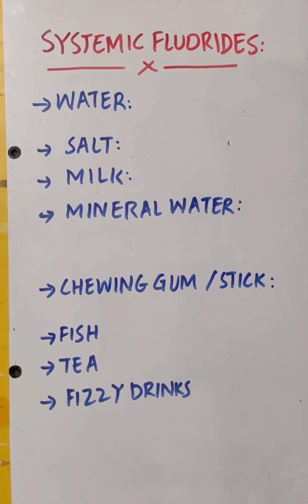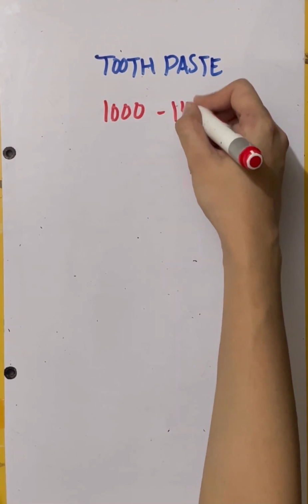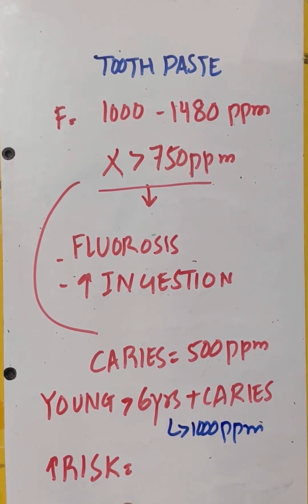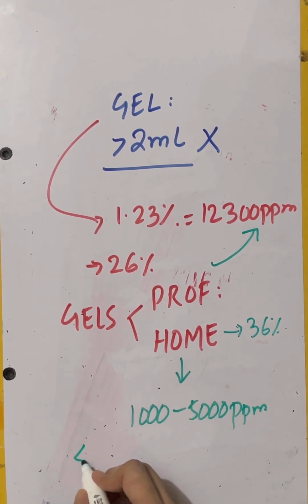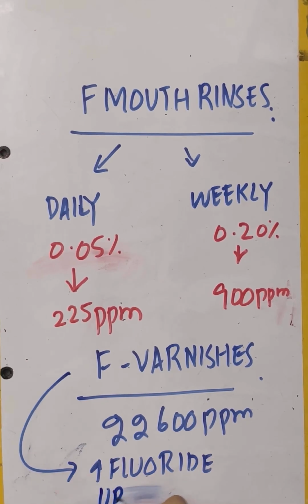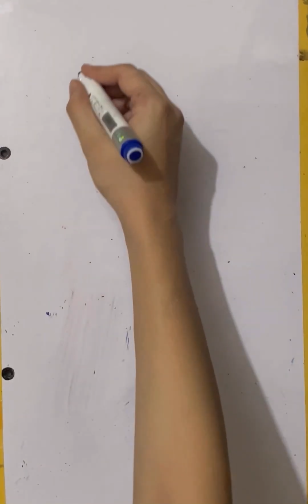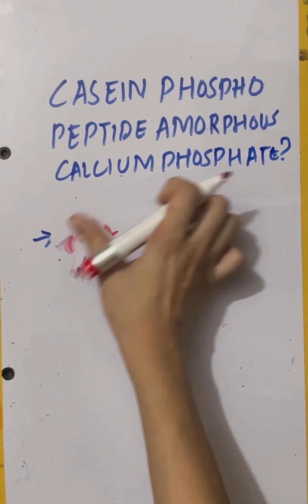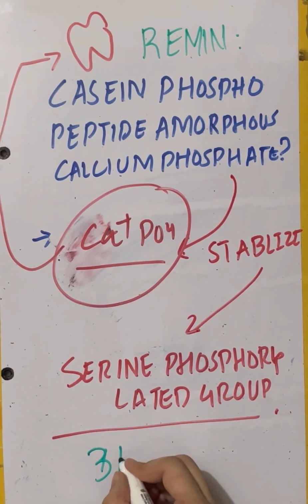PREVENTION OF DENTAL CARIES PART-3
This lectures includes different sources of fluorides.